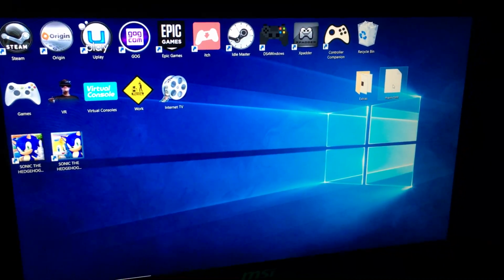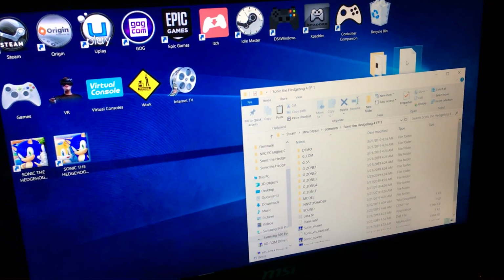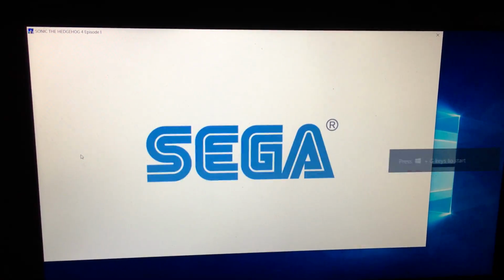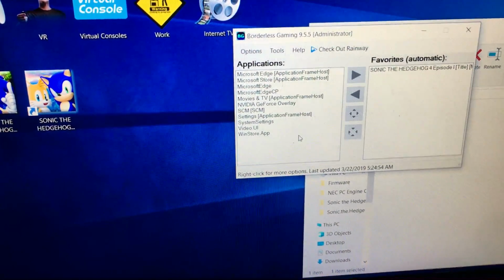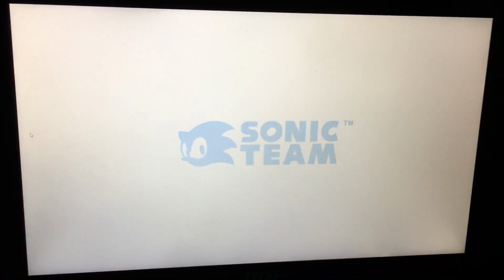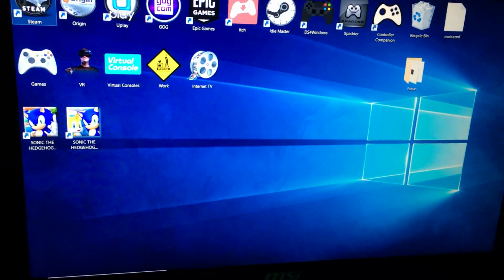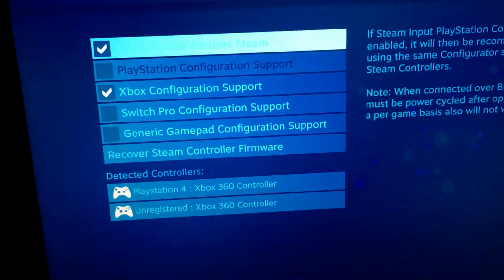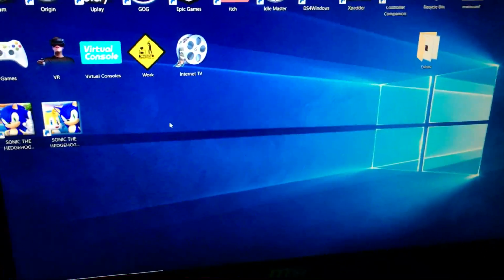Game Not Working on Windows 10? Alternate Fix for Sonic the Hedgehog 4 Episode I & II (PC - Steam)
This fix applies if you have tried everything else that did not work, including:
Installing DirectX Runtimes.
Installing Visual C++ Redistributable Runtimes
Installing Java
Enabling Compatibility Mode
Changing High DPI Settings
Etc.

Download and extract the file from the zipped folder. It's a fixed configuration file.
Make a couple of copies if you wish. Install one copy into each game's root install folder.

There are several programs out there that activate windowed borderless gaming. Some are free and quick Google search should give you a list of them but my favorite is Borderless Gaming. I think it's like $3.99 on Steam.

These are the links to the Newer Fixes for anyone needing a different method to get the Episodes I & II to work: